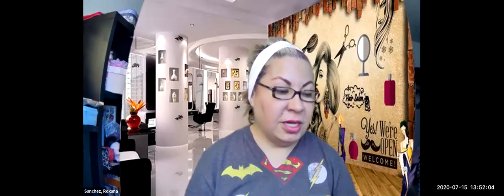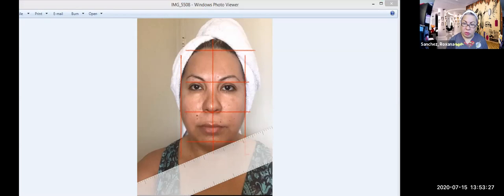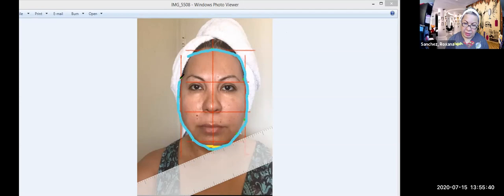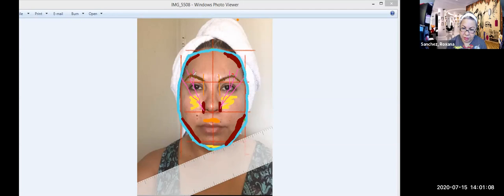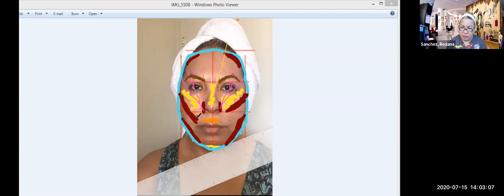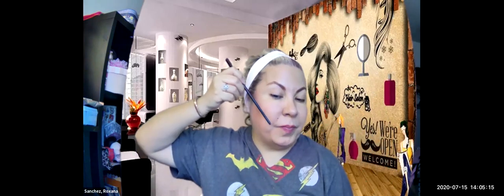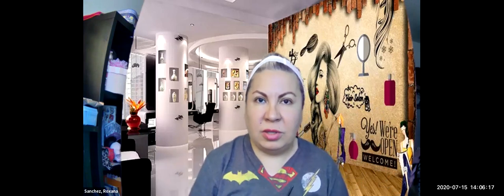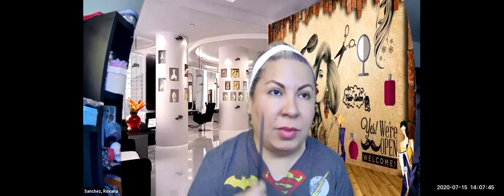Face Shape Contouring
Map your face and discover how to contour your face according to its shape